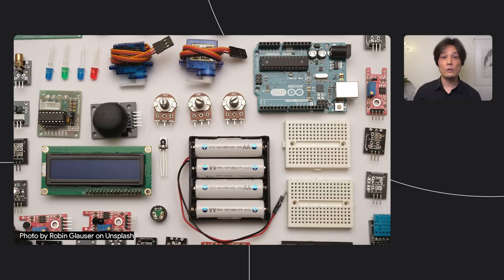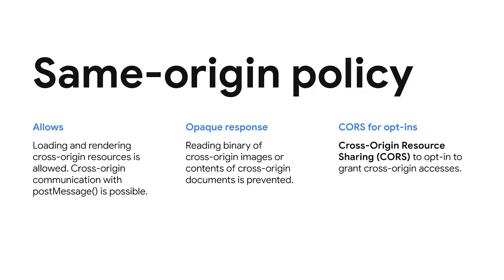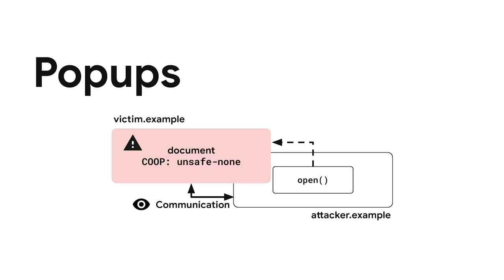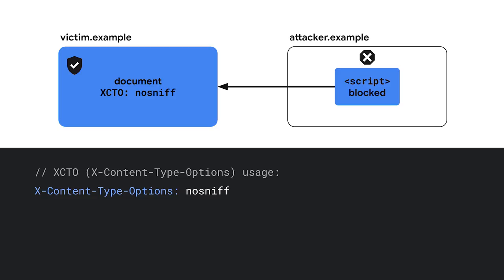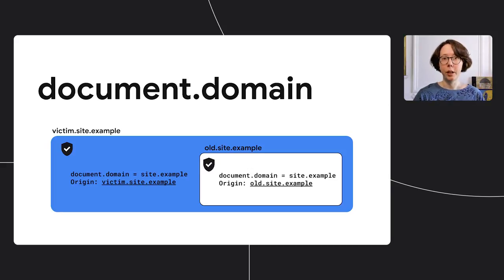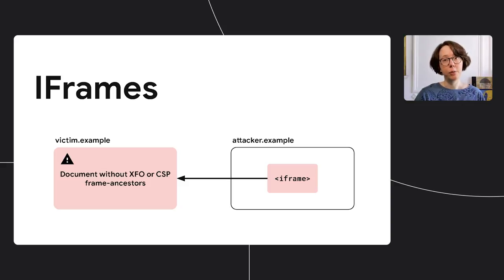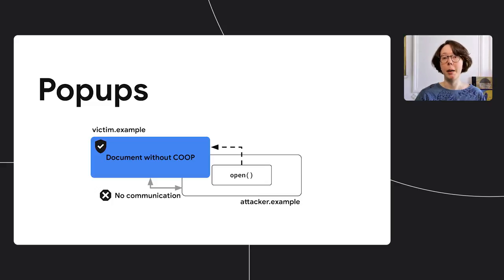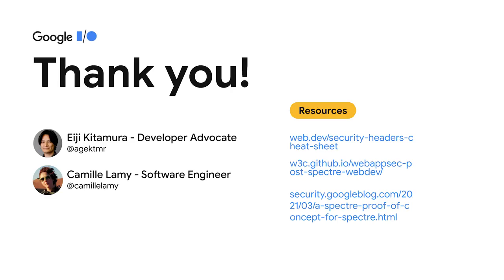From security as opt-in to security by default | Session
Spectre impacted the security landscape of the web significantly. In this Session, we talk about some of the security headers best practices to keep your website secure and capable. We also introduce important upcoming changes and new defaults that matter to you.

Speakers: Eiji Kitamura, Camille Lamy

product: Chrome - General; event: Google I/O 2021; fullname: Eiji Kitamura, Camille Lamy; re_ty: Premiere;